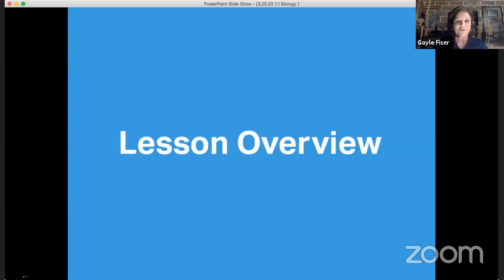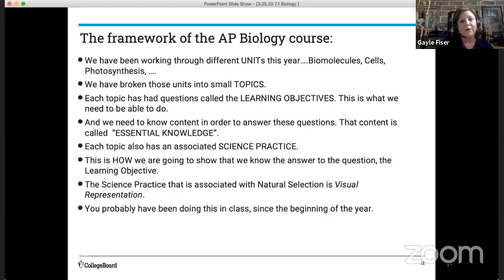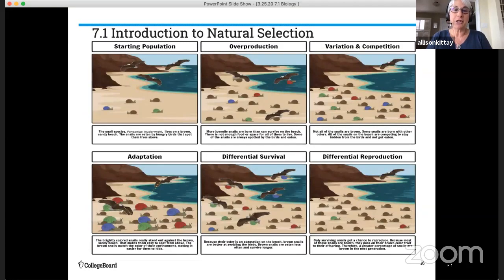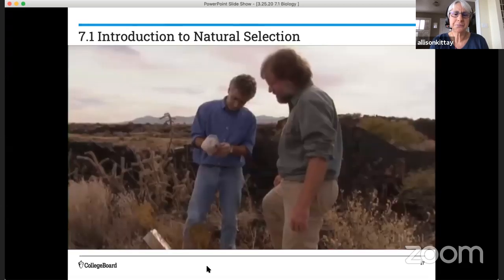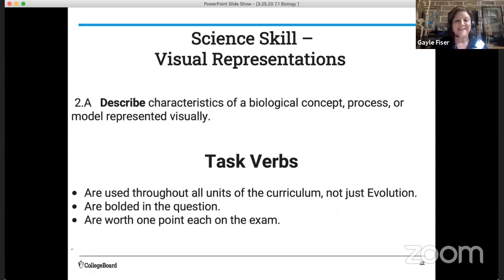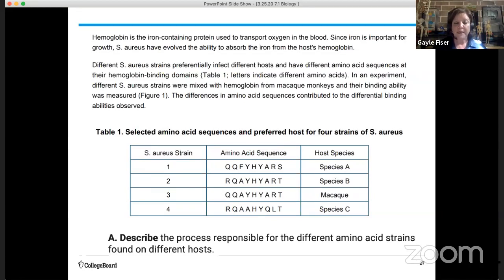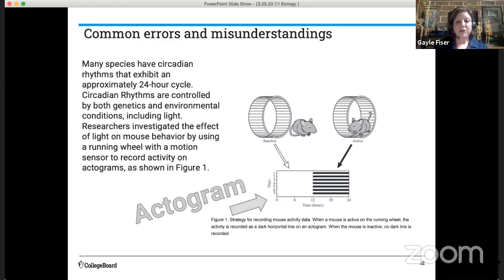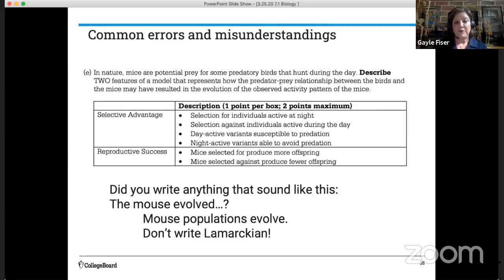AP Biology: 7.1 Introduction to Natural Selection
AP Biology: 7.1 Introduction to Natural Selection class covers the causes of natural selection.